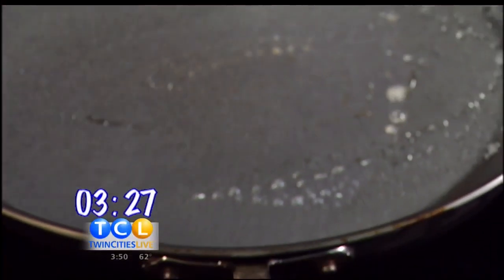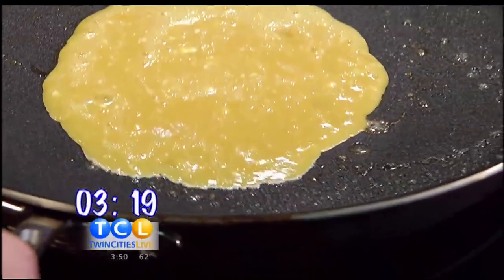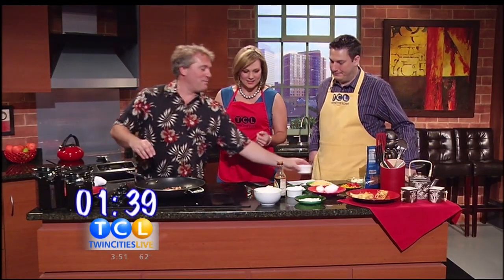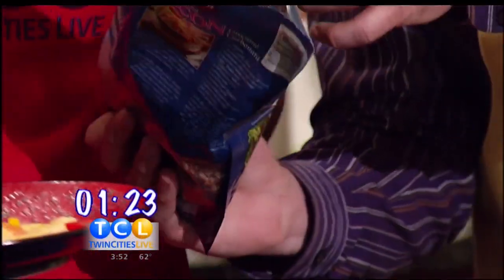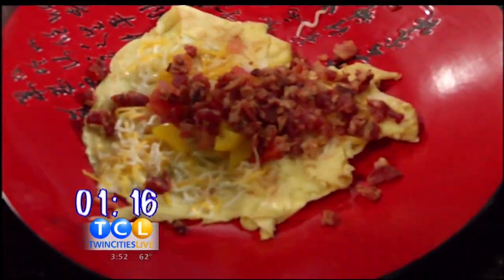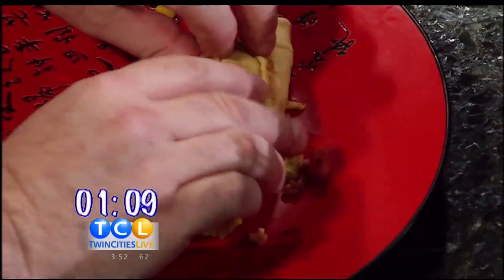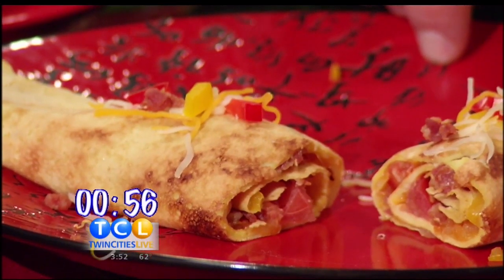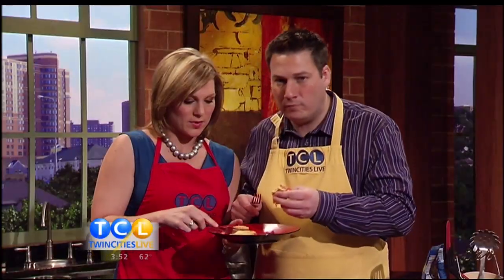Cooking FAIL, the egg roll that didn't (still tasty though)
With over 100 live cooking segments under my belt it was just a matter of time before one went awry. Check this out, at least they didn't feed me to the gators.  :-)
It really is a good recipe actually.

cook well,
Rob Barrett